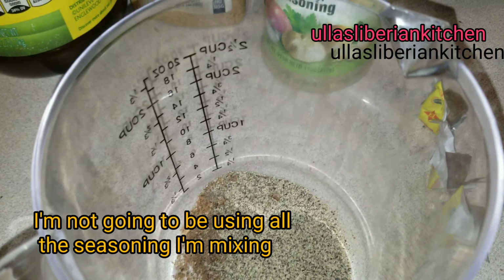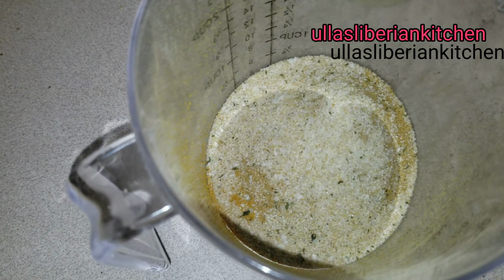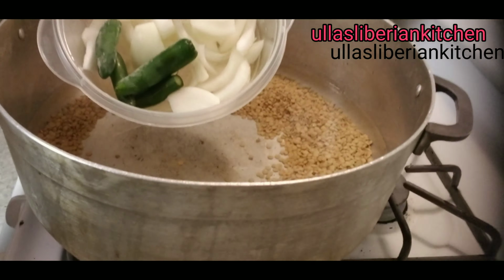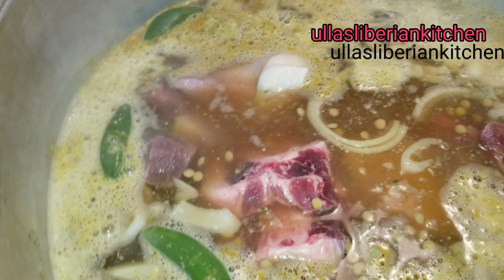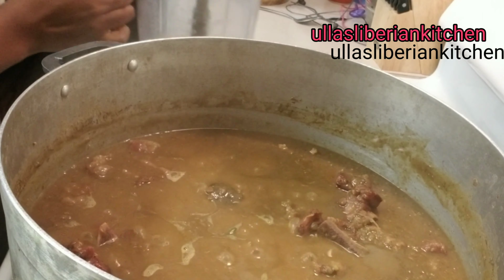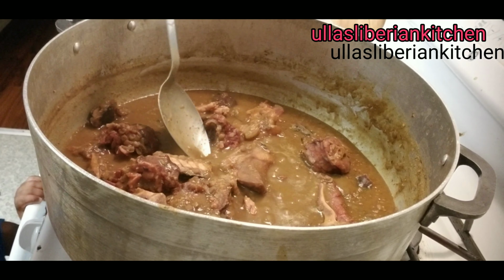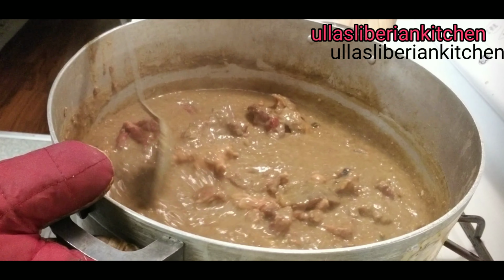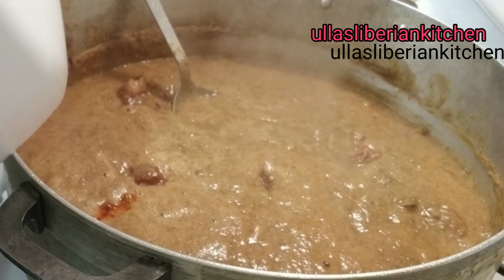Beans torbogee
INGREDIENTS

 lentils beans